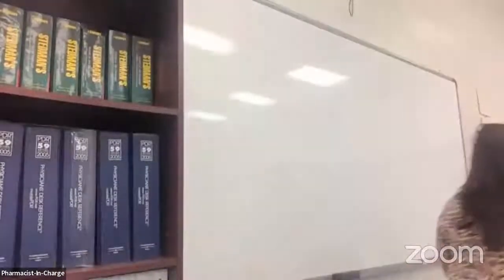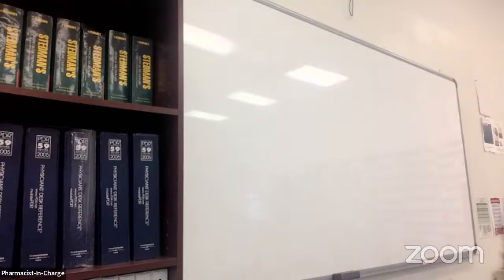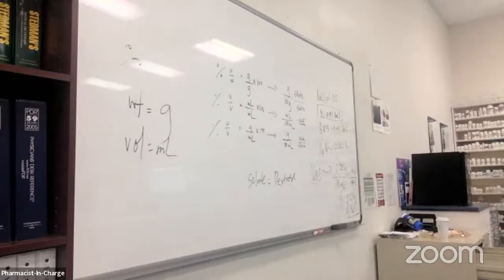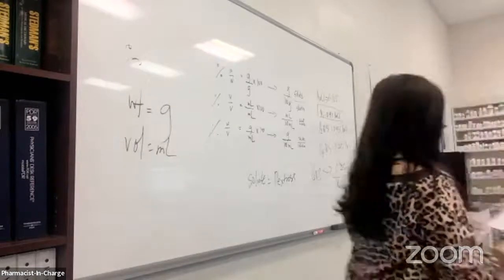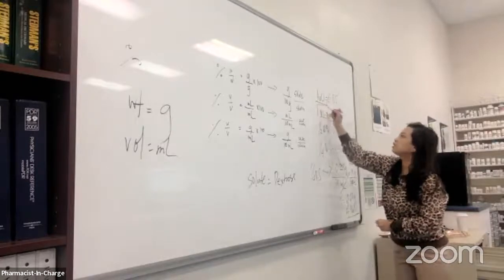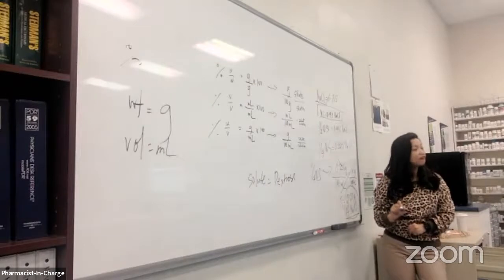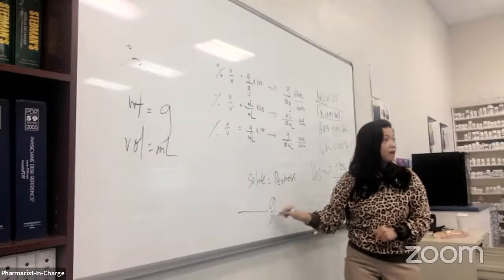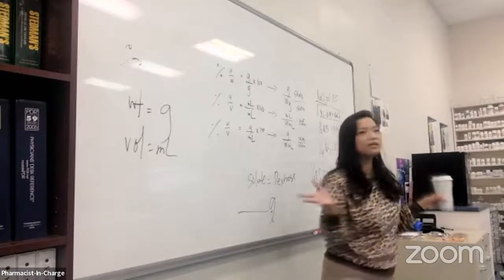PTCB Exam Review | Sterile and Non-Sterile Compounding | Pharmacy Calculations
For FREE off-the-record tips on How to Pass the PTCB Exam (PTCE) and/or ExCPT (by the NHA), go to:

If interested in a full review to prepare for the PTCB Exam or ExCPT, ENROLL:

for an all-in-one PTCB or ExCPT review program in preparation to becoming a certified pharmacy technician. This app has lectures, in videos and audios by notable pharmacy professors in the United States, e-textbooks and other references. It also has practice tests, study guides, flash cards, and games that one will find very useful in preparation for any pharmacy technician certification exam.

The CPhT in 90 review program includes:

- Video Lectures on Sterile (USP 797) and Non-Sterile (USP 795) Compounding;
- Audio Lectures on Pharmacy Law, Retail Pharmacy, and Pharmacy Technician Roles;
- Flashcards;
- Practice Tests on pharmacy/medical math, dosage calculations, prescription reading, sig codes, pharmacy law, etc.; and

And, if you live in Las Vegas, visit the Pima Las Vegas Campus at 3333 E. Flamingo Rd., Las Vegas, NV 89121 and tell the front desk the Program Director, Ms. L, sent you. 😍  🤗